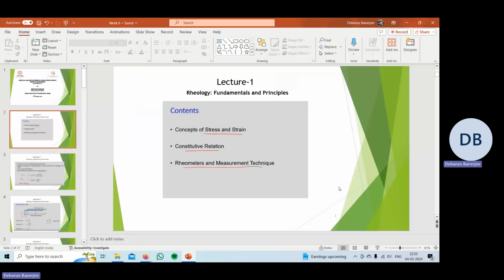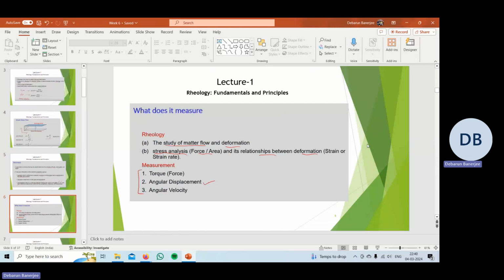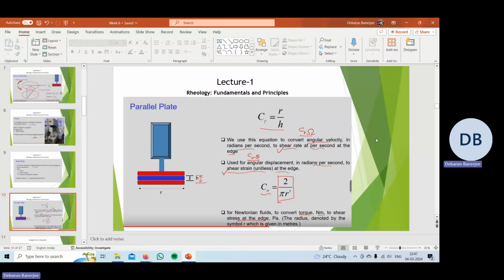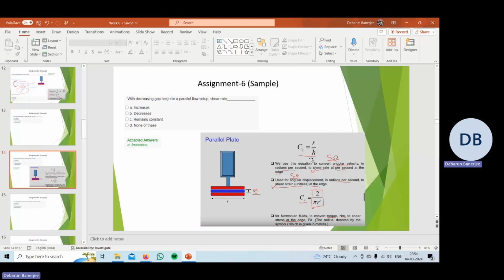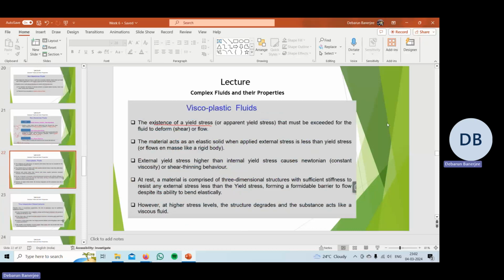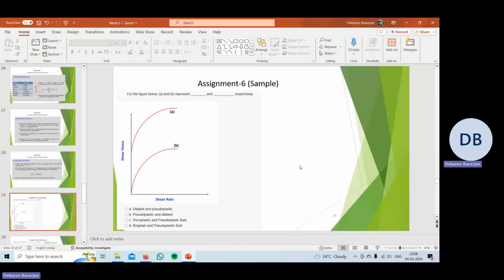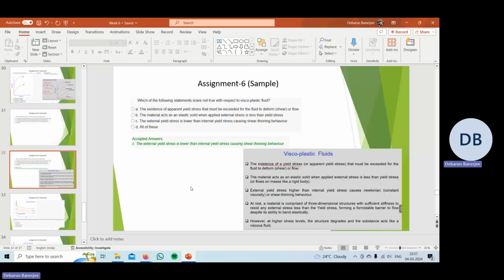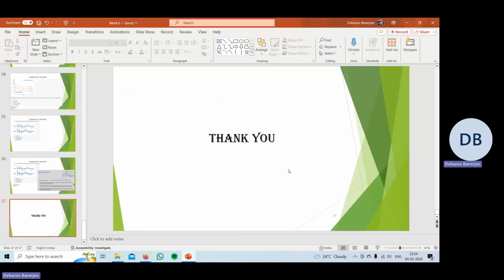Week 6 Physical & Electrochemical Characterizations in Chemical Engineering_ NPTEL PMRF January 2024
Live Interaction Session Physical and Electrochemical Characterizations in Chemical Engineering NPTEL Course January 2024 Week 6.